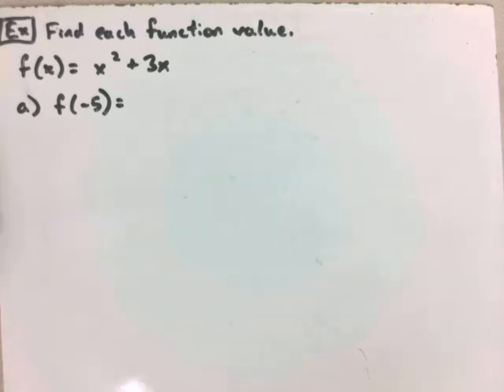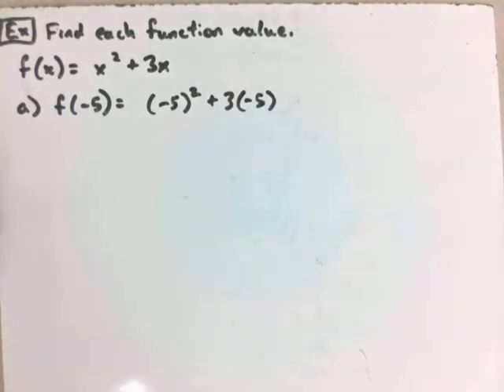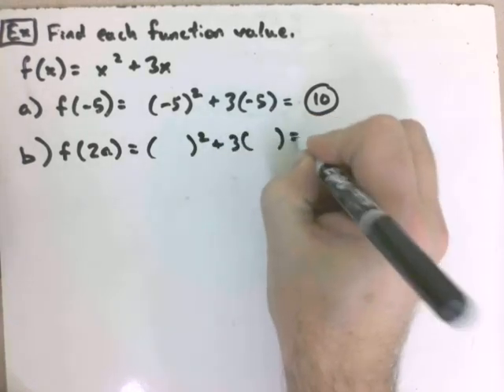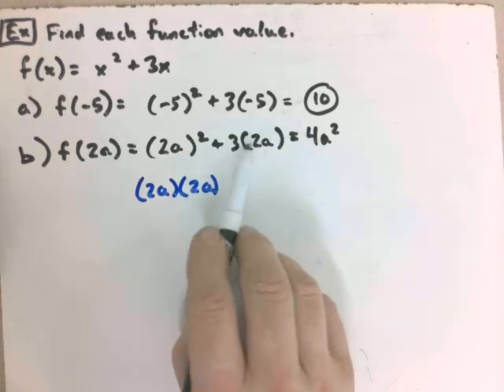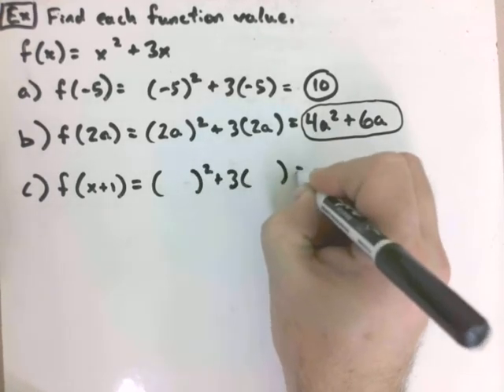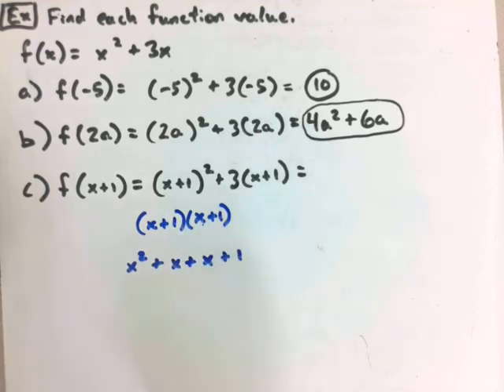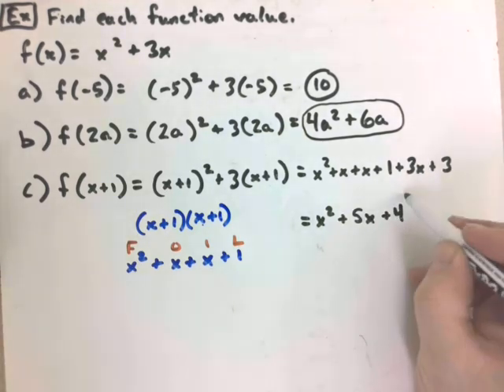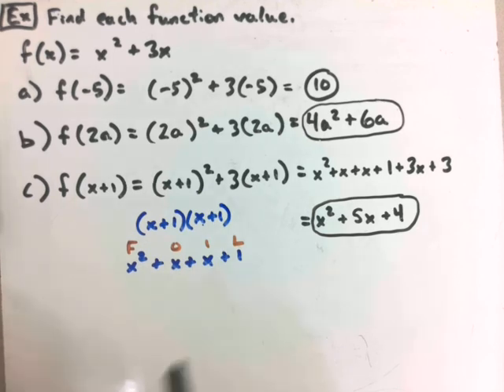PC 1.1 Day 1 Ex3a-c Function Notation